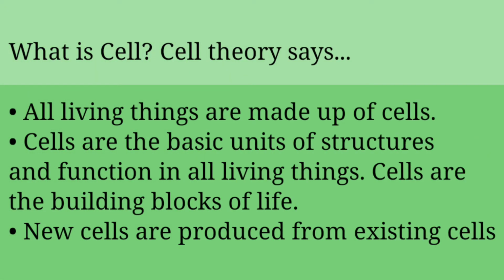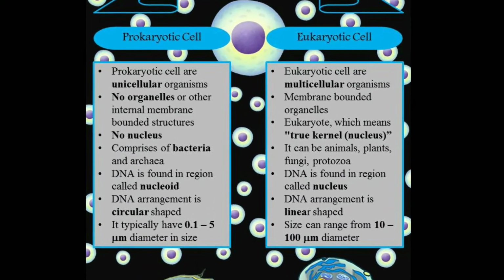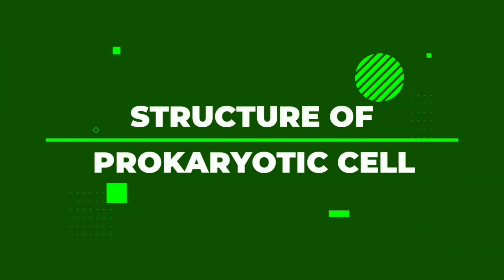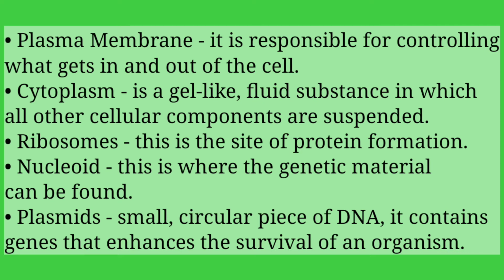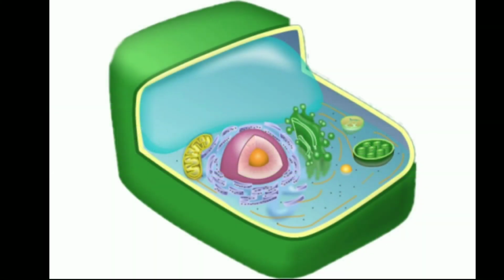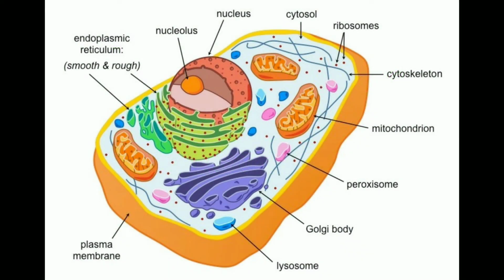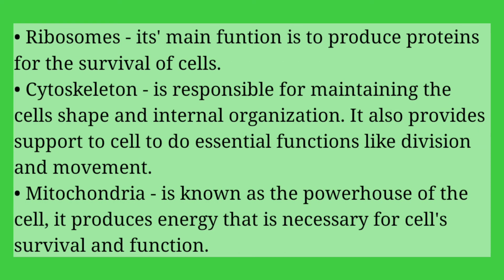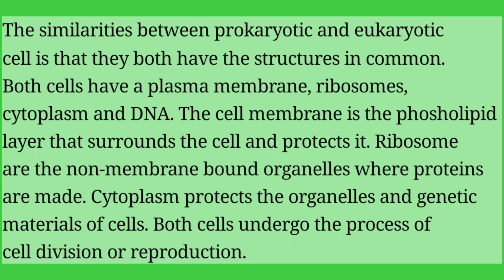Prokaryotic & Eukaryotic Cell. CMB Activity #7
Cell and Molecular Biology Activity #7

Submitted by:
Angeline Joy B. Manarang
BSED 2A - Sciencea

Submitted to:
Mr. Alfredo Carpio
Instructor